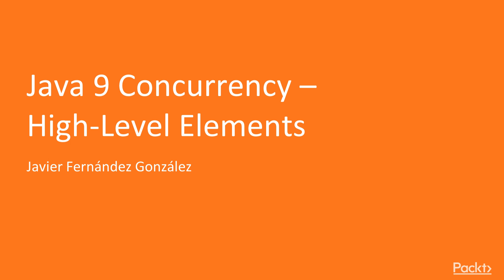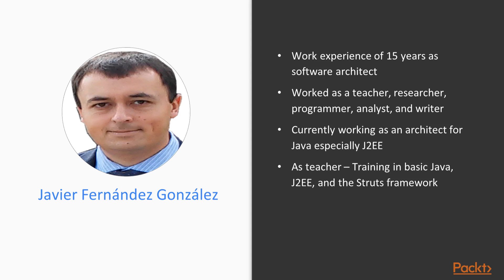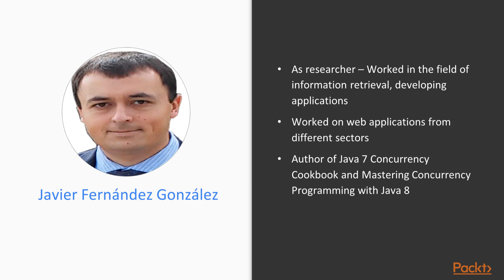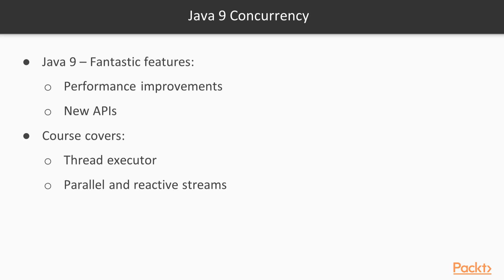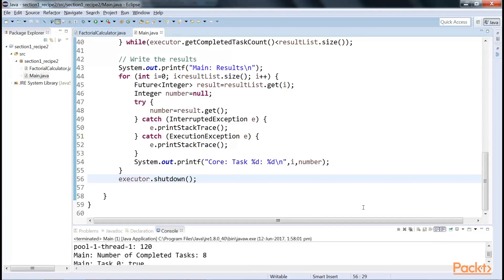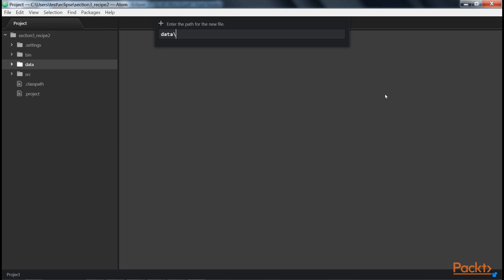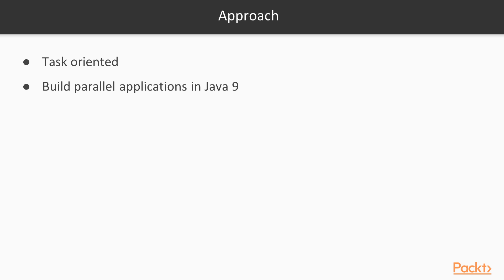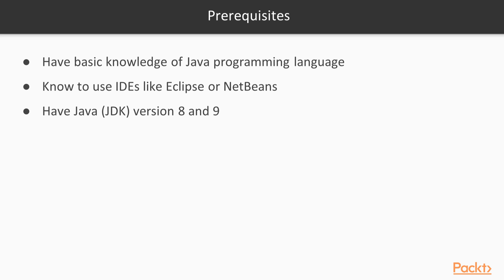Java 9 Concurrency - High-Level Elements : The Course Overview | packtpub.com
This video gives overview of the entire course.